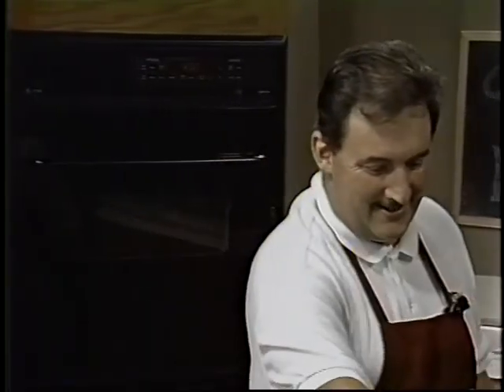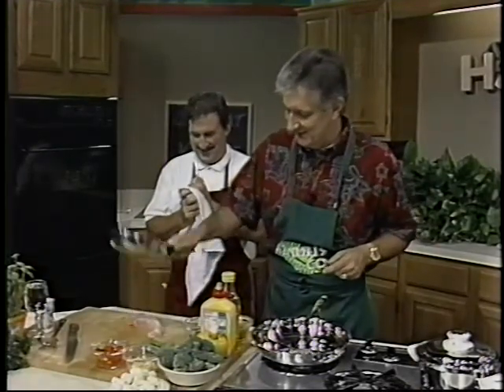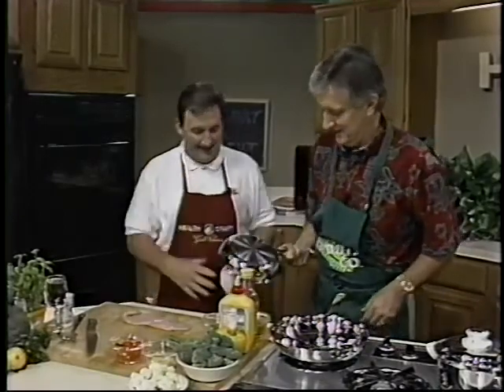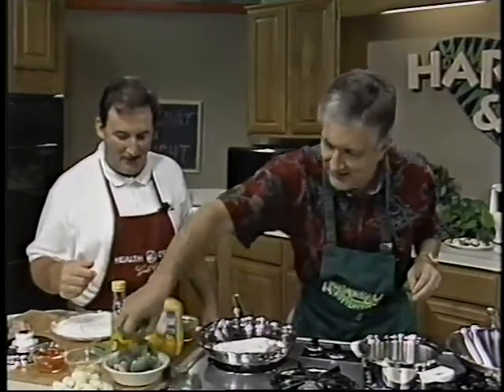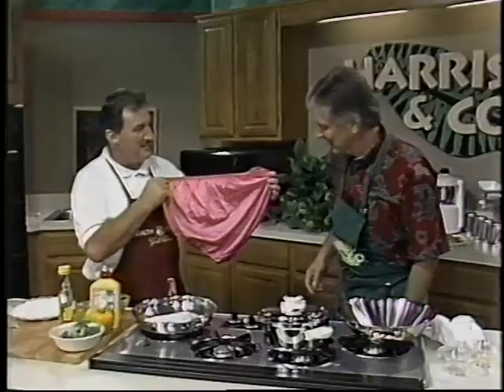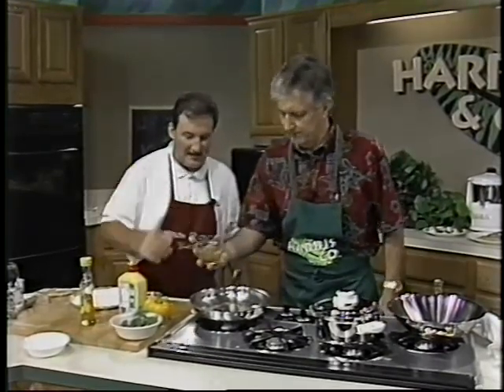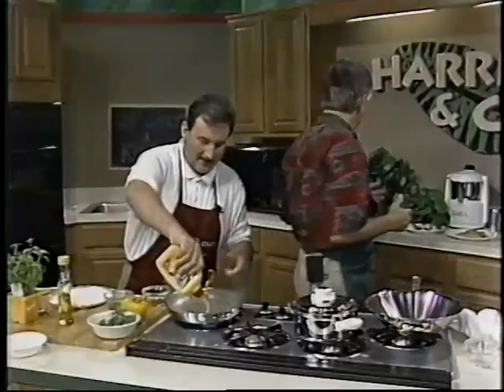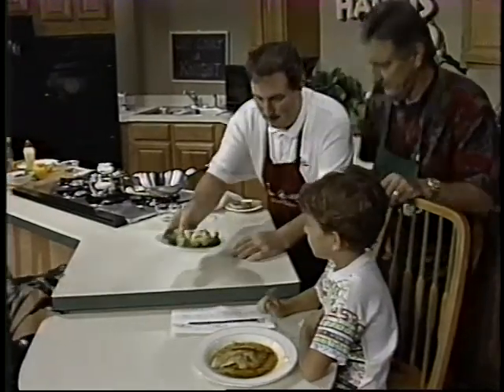Turkey Picatta - Healthy Cooking with Jack Harris & Charles Knight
As seen on Harris & Co. LIVE from Busch Gardens Tampa Bay.